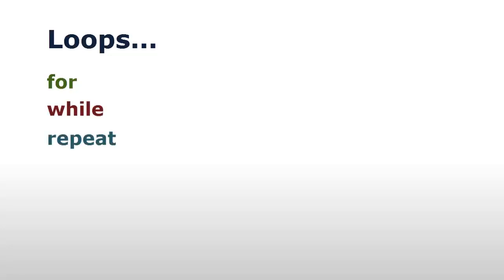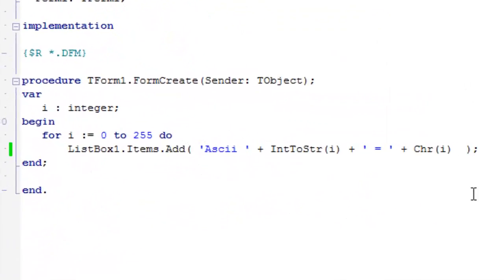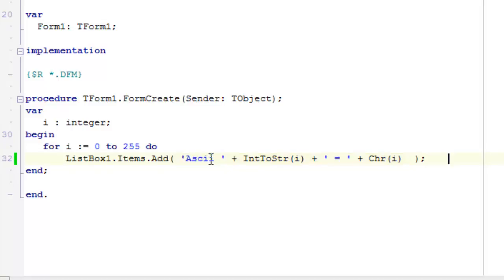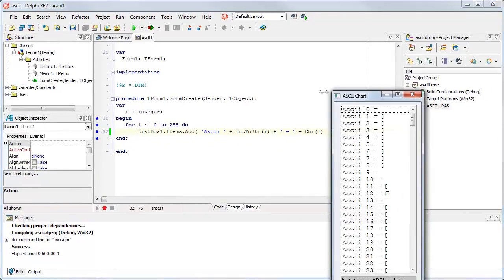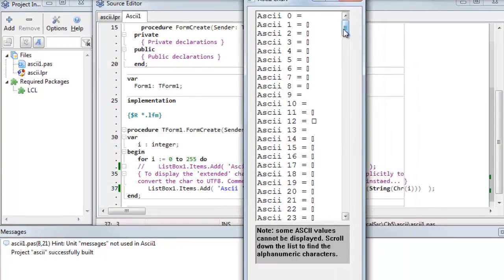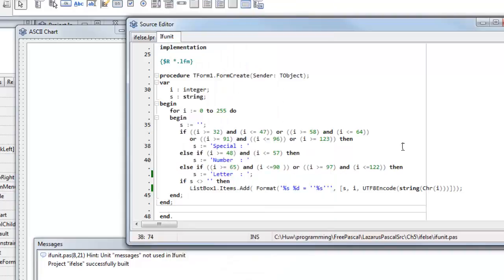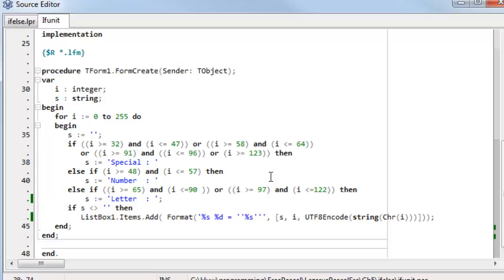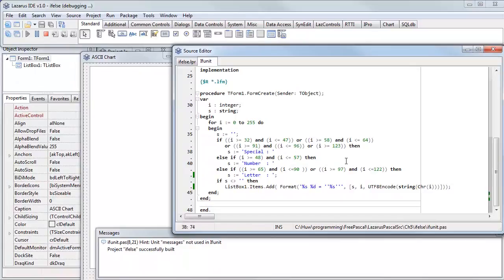Learning Pascal 16 for Loops